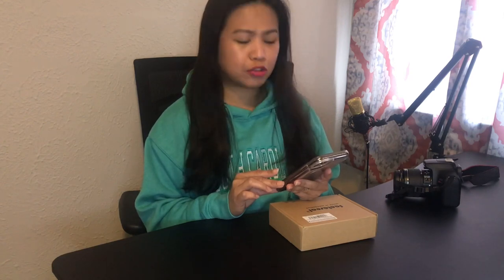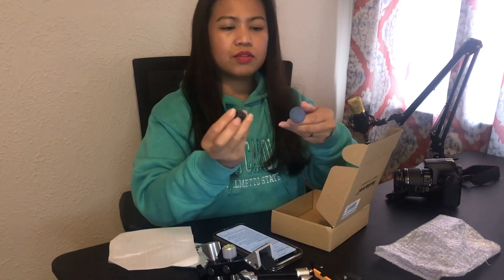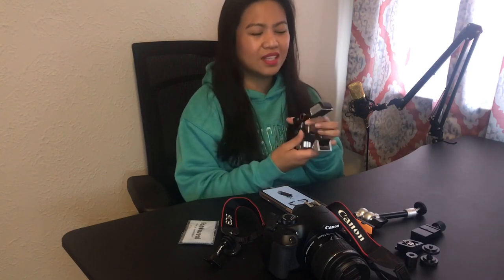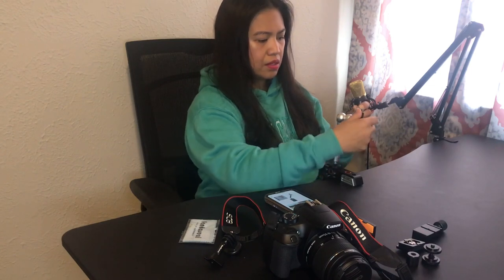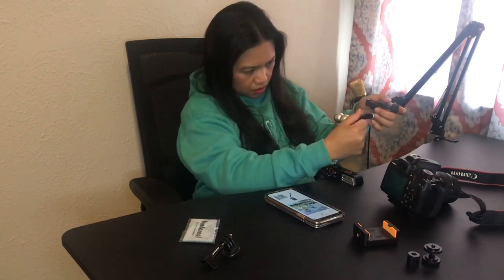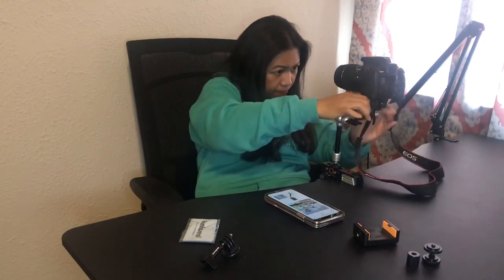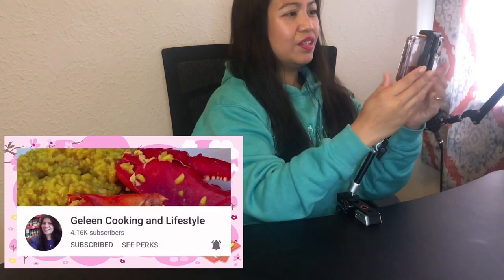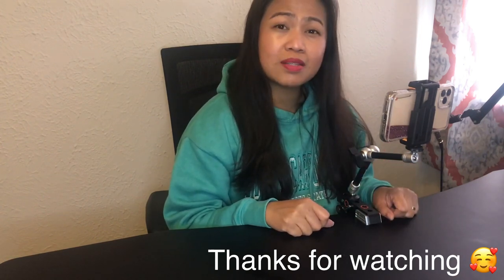Heavy Duty DSLR Camera Desk Mount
Heavy Duty DSLR Camera Mount

This is unpaid video or unsponsored video.

Heavy Duty DSLR Camera Camcorder Super Clamp Mount Desktop Table Pole Irregular-Object Fix Holder Mounts Kit w/Magic Arm +Quick Release Plate for Studio Photographer Film Maker Travel Outdoor Vlog

Let's grow together and support each other! Join us!

New and rejoined Members Welcome!
 @Francia Echon
 @Stussy Princess
 @BLESSED HARTFIELD
 @Nargs naerga
 @Master Meow
 @ZSM Pilar Vlog
@Queen USA
@GYMusic Official
 @Sir Gelo Lopez
 @Mrslai USA
 @ZSM Pilar Vlog
 @Angus Roman
@Jen Yeke Vlogs
 @Chinoys Lab
 @estrellanavalta garcia
 @H A P P Y L U X
@Wowa's Home
@aberya natics
@UMICALLIE VLOGS
@Mrs. Anderson Journey
@MIZPAH RISS
@amyl-AIR vlog
@Dertee Kitchen
@DONJ Mixstation
@RAMIL V OFFICIAL
@Momshie Alm's
@Filipina Wisconsin USA
@Angus Roman
@The WONG's Channel
@Arithmus Genio USA
@Celest Fajardo
 @Chubby Chubbs
 @Jennifer Bilston
 @julie Padua Vlog
 @ans sherlyy
 @mari desu
 @Belleza Chubby
 @Fatz vlog Official-USA
@Jenjen Lakwatsera
 @Dmoi P
 @NET J Williams
 @Ghin TV
 @Geleen Cooking and Lifestyle
@Lhea Mae
@Lewy Gooey
  @Myrra Salinas Vlog
  @Arts by Ayerie
 @Wowa's Home
 @ZSM Pilar Vlog
  @D' Manlapaz
 @julie Padua Vlog
 @Ph-USA Guru
 @Analyn A.
 @Belleza Chubby
 @Mrslai USA
 @Denver Galacio
 @Jennifer Bilston
 @Fatz vlog Official-USA
 @Melvin Pabroa
@Flowers For Patchie
@Boogie & Motmot Vlog
 @SELFie Momma Vlogs
 @Alternative Tongue
 @Ma. Militte Gestole
 @JUSH MARTIN
@Celest Fajardo
  @Sio Gah Pao
 @ans sherlyy
@Janriel Cabanero
@RaQi HS Vlog
 @Jhovie Shoji
 @Mrslai USA
 @MUSISI KIZITO
 @Nuebe Kwatro
 @BLESSED HARTFIELD
@michelle fontecha
@Princess DanceTV
@Eunizel FSTV Australia
@TA1 Crew
 @Lux Collection85
  @Sherna A
  @Vangie D. Arsonado
 @Mangyan Public Affairs
  @MIZPA's TV
  @Lewy Gooey
@Lovelle Tv
  @Angus Roman
  @Elsa's Adventure Toronto
 @Em Chy
 @Melvin Pabroa
 @teamCanada NZ
  @lovebites by Nelia
@Aaron Son
@Raqi HS Vlog
  @chuchay argallon
@Dear Momzhie Docena
@Jane enriquez vlog
 @Sir Gelo Lopez
 @Asli 89
 @Momshie LYN Bahrain
@Earl Dondon
 @thejoyofapril VLOG
@Rhianne's Heart
@Fil-Am in the Northwoods
  @Mumma Ness Laagan
 @JhoGM Channel
@Filipina in Wisconsin USA
 @Boss RH Channel
 @Archelle Ph
 @Gem Rose 111
@JUSH MARTIN
@Gladys Jean Galvez
@Gem Rose 111
@Archelle PH
  @Amyl-Air vlog
 @I heart purple yum
 @Anthony TV
@Ruby Serafica
@Riz Oliverio

Please support our members:
CENTURY Level:
    @Leen Lapid Mendoza
 ACTIVE Level:
       @BLESSED HARTFIELD
      @JUSH MARTIN
     @Foodiez Cravings
​     @Dinh's little Adventure
      @Ghin TV
      @amyl-AIR vlog
      @Fatz vlog Official-USA
       @g2 callano
 STARTER Level: ​  @Andoy Palaboy Canadian Boi   @estrellanavalta garcia   @Bae Roselove   @Em Chy    @Arts by Ayerie  @Gladys Jean Galvez   @Pretty Sisters    @Vangie D. Arsonado    @Rhianne's heart    @Labztv    @jeyemART    @Ma. Militte Gestole    @Miggy & Ross   @chubby chubbs   @Savreh Rose    @UMICALLIE      @BOSSBABE CAFÉ    @Momzzy JanskieTV    @Myrra Salinas Vlog      @Kort Gatus     @JAM SelfieSkit    @Kusinerong Pinoy Vlogs    @Mumma Ness Laagan   @Joan dutch    @Blissful CJ    @ense Novie Channel    @Harold James Recla   @Archelle Ph    @I heart purpleyum  @Amazing Smile  @pebanco channel    @Home Chef Yhey    @Aryungsky     @Jill Esdrelon  @Erlene D  @mari desu    @teamCanada NZ @Ryce DG @ETHAN VLOG  @Lux Collection85  OFW QATAR

See you on my Live stream Monday to Thursday 7:30PM to 9:30PM USA or Tuesday to Friday 8:30AM to 11:00AM Philippines.  Mimi is Live on  @Journey of Kae   channel every Friday 7:30PM EST USA / Saturday 7:30AM Pinas

cellphone clamp